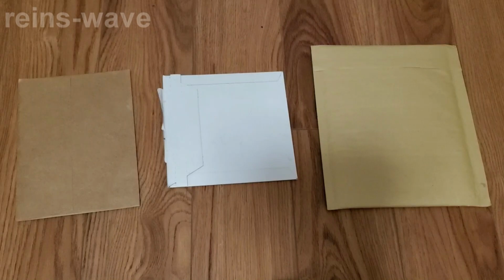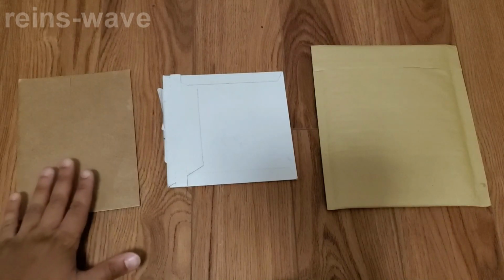Unboxing| Etsy Purchases #7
Welcome to Part 7 of this video series!

It has been a while since my last Etsy unboxing video, and I'm happy to make another one!

This video features tons of anime and kpop goods such as art prints and stickers!

@SistersArtShoppe - Fire Force Cut Stickers
🌊Link Tree 🌊